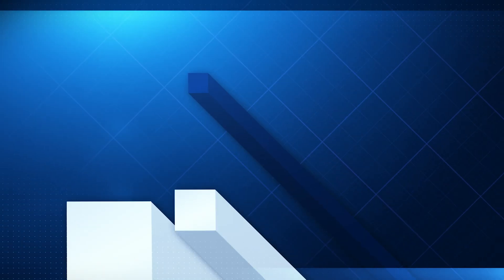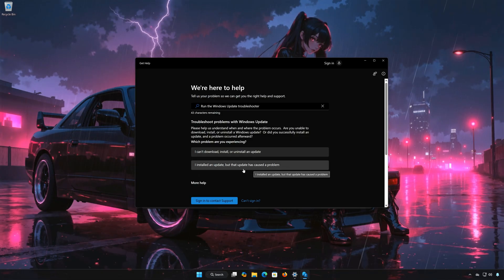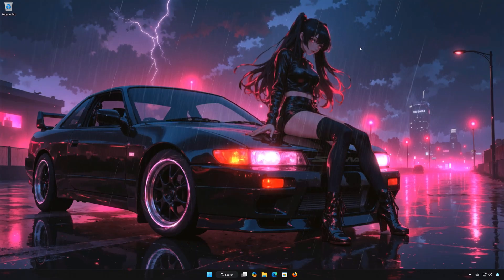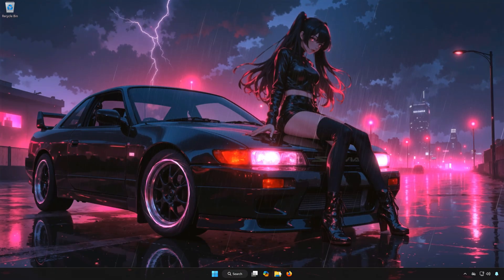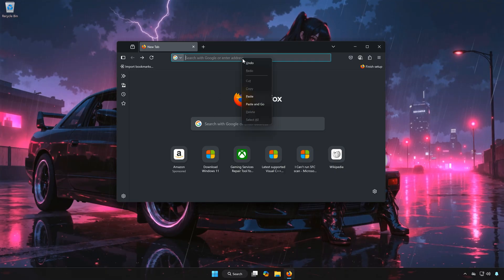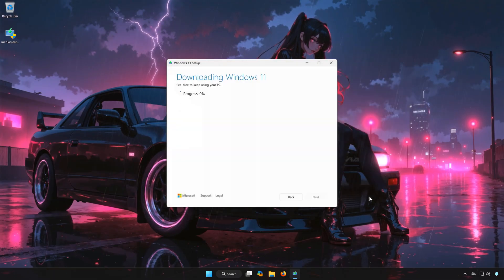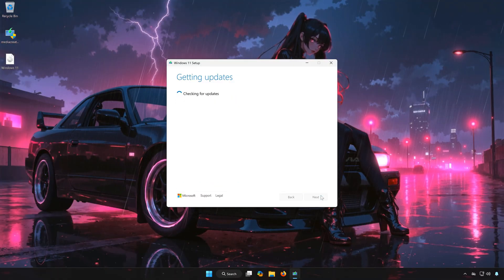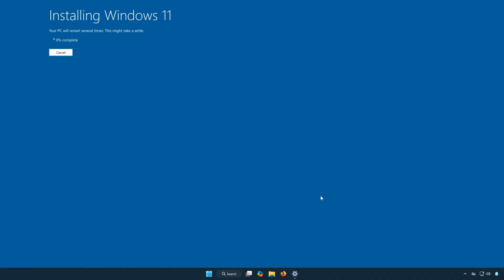KB5064080 Update Not Installing On Windows 11 Version 23H2 FIX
Update KB5064080 brings Windows Backup for Organizations, which is now generally available! Experience seamless device transitions with enterprise-grade backup and restore. Whether you’re refreshing your organization’s devices, upgrading to Windows 11, or deploying AI-powered PCs, this solution helps maintain productivity with minimal disruption, ensuring business continuity and organizational resilience. If you are unable to install this update, then follow the instructions in this video.

Fix Cumulative Update KB5064080 for Windows 11 Version 24H2 Not Downloading/Installing.

Fix Error while installing/downloading Update KB5064080 On Windows 11.

 》 CHAPTERS 《

00:00 Intro
00:31 Solution #1
01:25 Solution #2
02:14 Solution #3
03:17 Solution #4
04:26 Solution #5
07:58 Solution #7